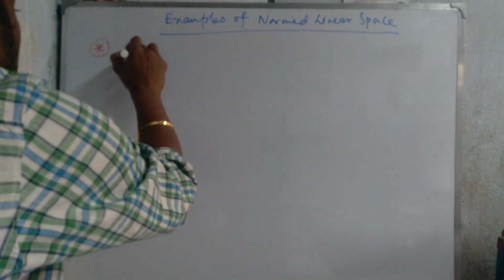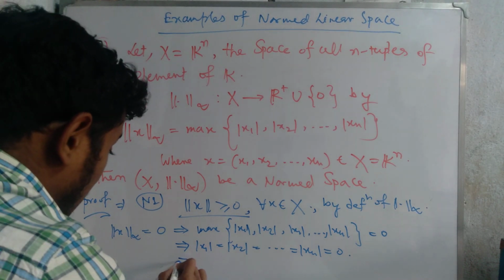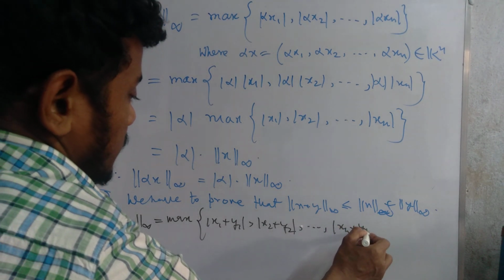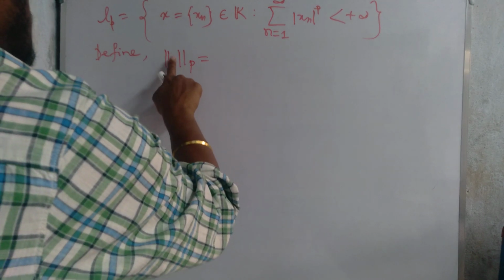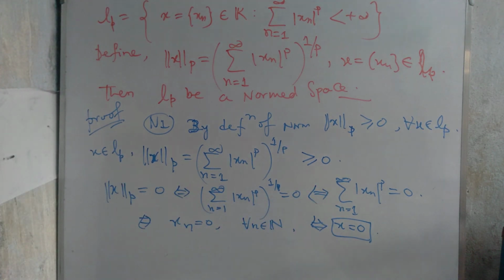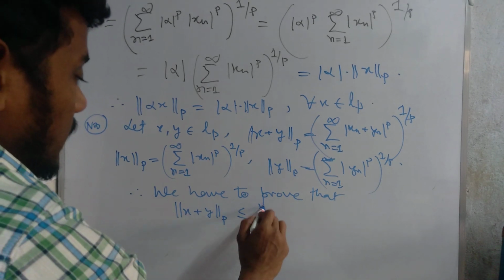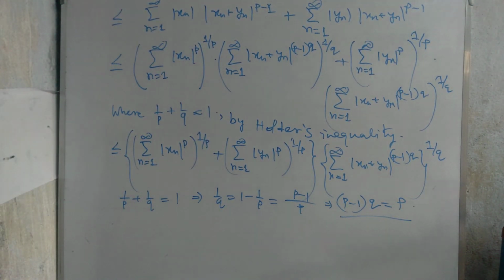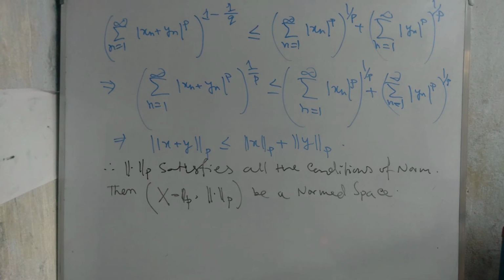(K^n,||) be a Norm Space...l_p be a Normed Space...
Examples of Norm Space...
K^n be a norm Space with respect to Norm infinity...
l_p be a Norm Space with respect to Norm p...